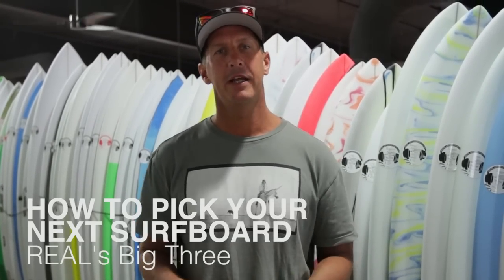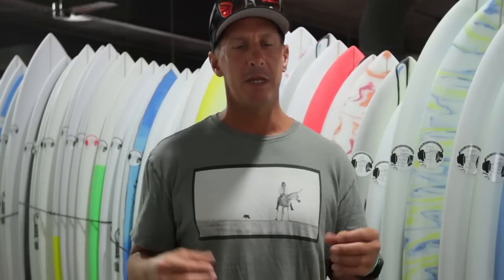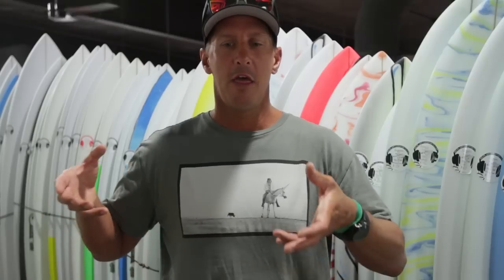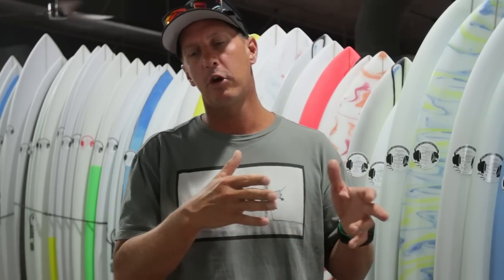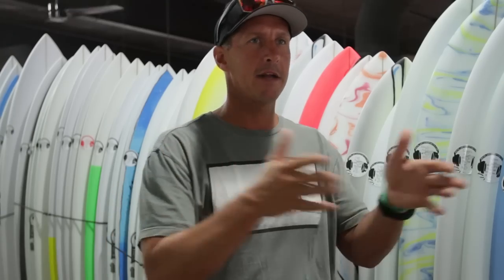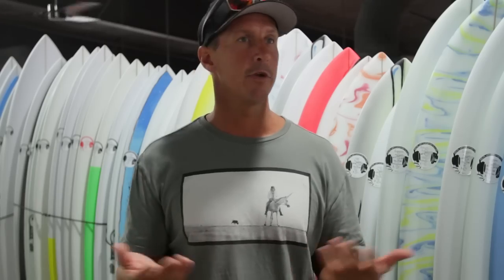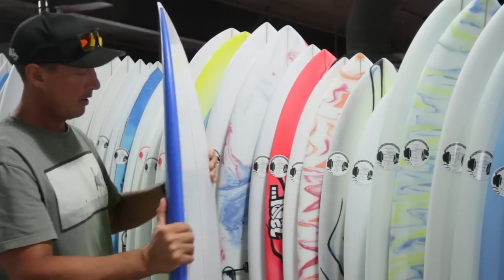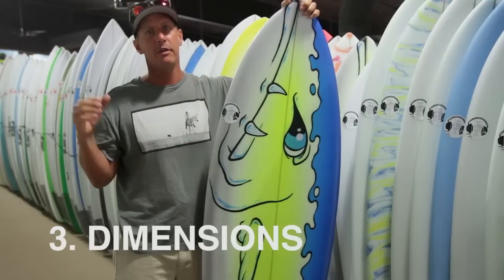How to choose the right size surfboard - "The Big 3"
The largest surfboard selection in the world! We ship worldwide daily

Trip Forman runs through our formula for selecting the right size surfboard.

The Big 3 is:
1. Design
2. Volume
3. Dimensions